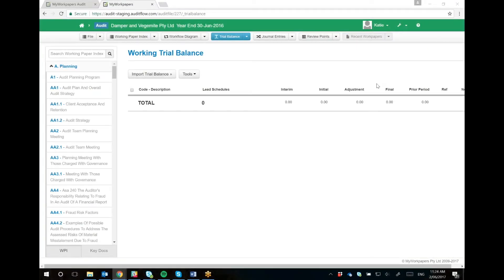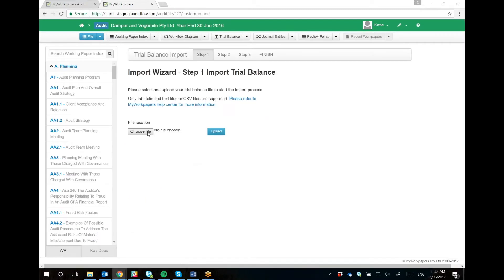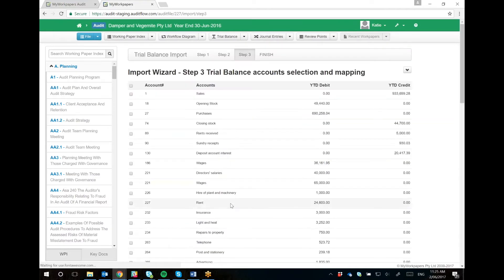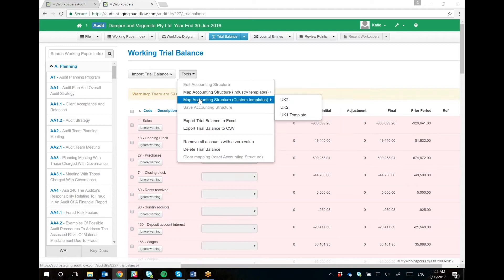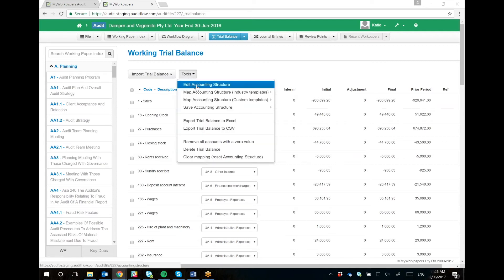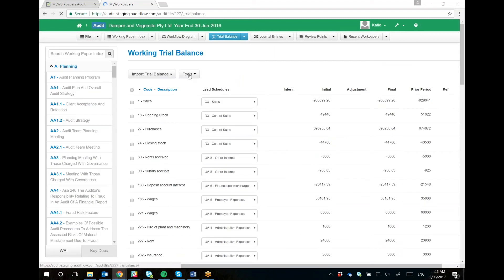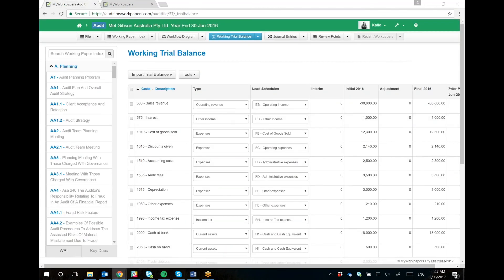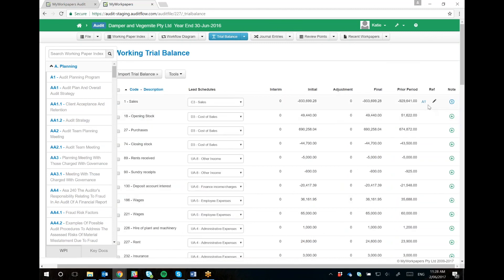June 2017 Release MyWorkpapers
In this video we are going to provide an overview of the updated features in the June 2015 release. Learn more about MyWorkpapers: